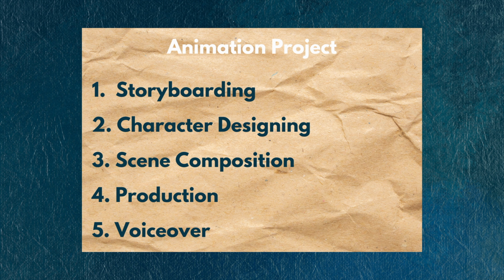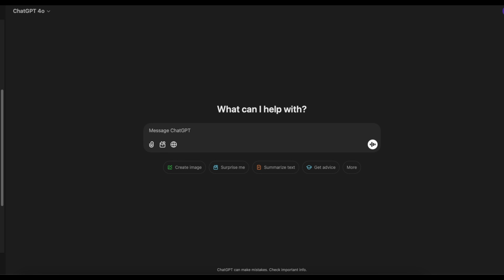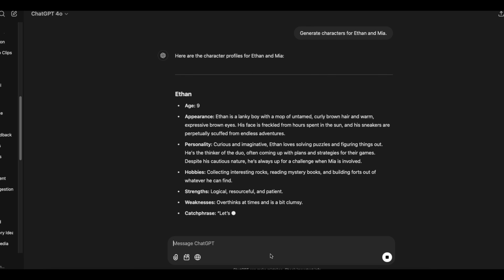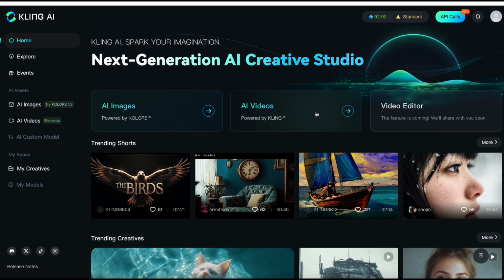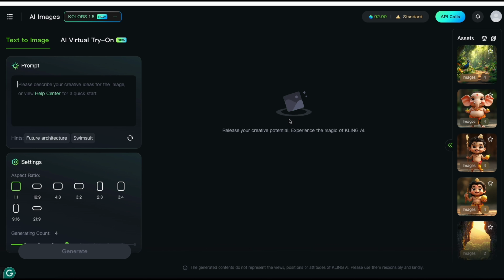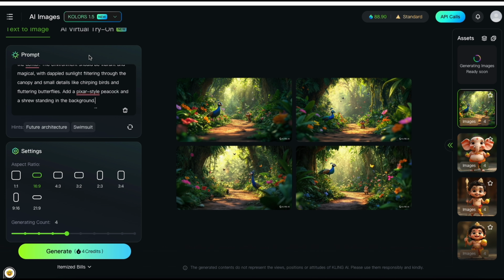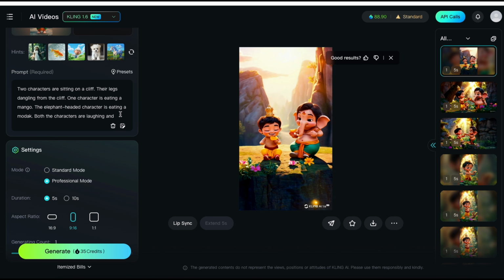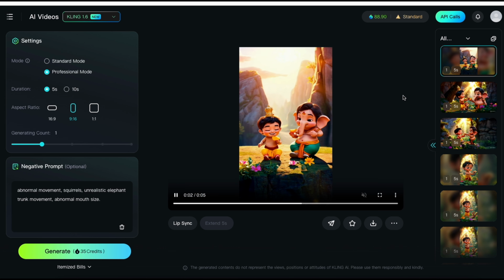Is AI the Future of Animation? Watch Me Use GPT & KlingAI to Create Magic!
🚀 Can AI create Pixar-style animations? Watch as I bring stories to life using GPT and KlingAI!

In this video, I take you through the fascinating world of AI-powered animation, where I use GPT to generate creative storyline and KlingAI to turn them into stunning Pixar-style animations! Whether you're an animator, AI enthusiast, or just curious about the future of animation, this step-by-step guide will show you how AI is revolutionizing the industry.

🛠️ What You'll Learn:
✅ How GPT helps generate engaging storyline
✅ Using KlingAI to bring AI-generated stories to life
✅ Step-by-step process for creating animations effortlessly
✅ The future of AI-powered animation—will AI replace traditional animators?

Watch in Tamil - @JustTechItEasyTamil
Animation Channel - @legendtalesstudio